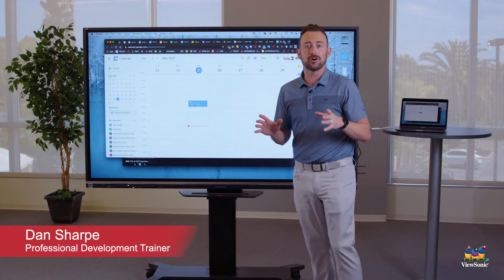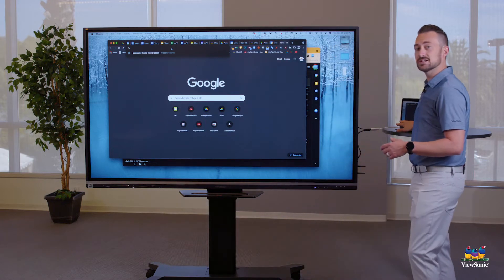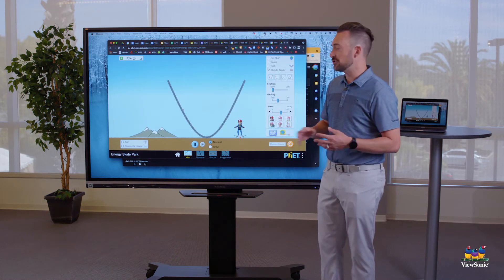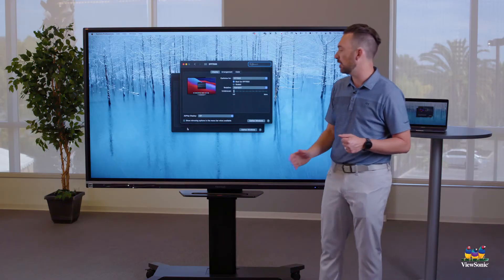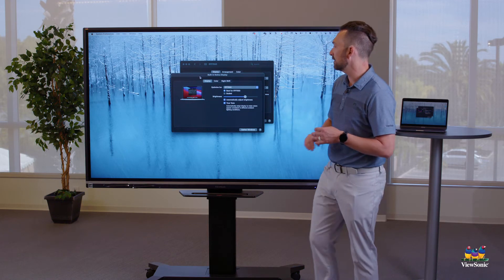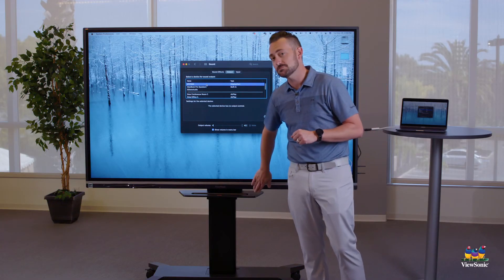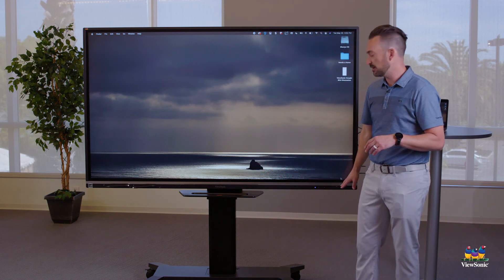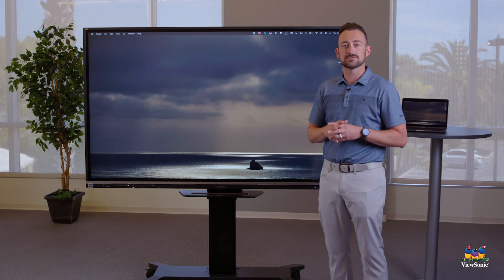ViewSonic ViewBoard: Mac Onboarding – MacOS Intro with Touch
Watch this video to learn how to use the ViewBoard touchscreen within the Chrome OS. You will learn how to use your hand as a mouse, how to scroll, and more. You will also learn how to configure display and audio settings.